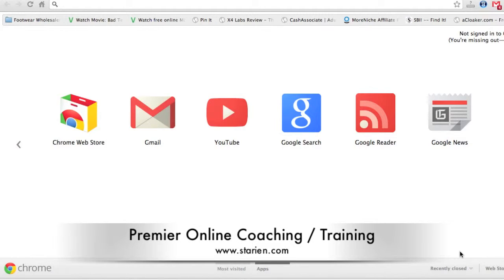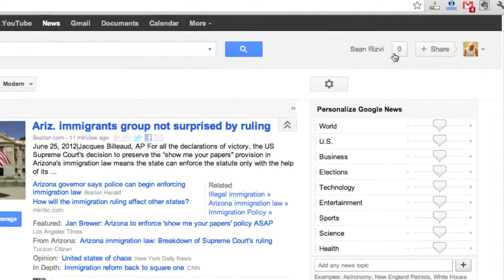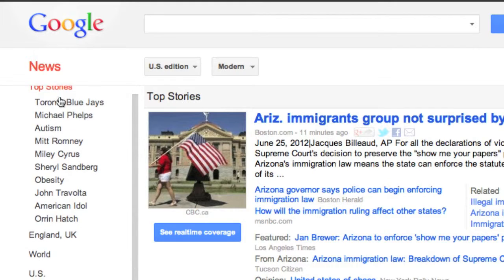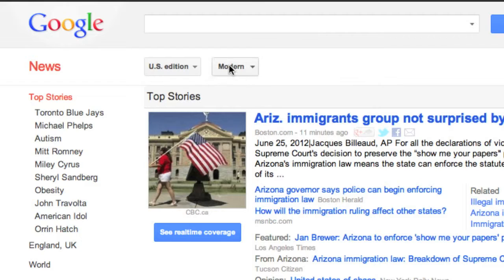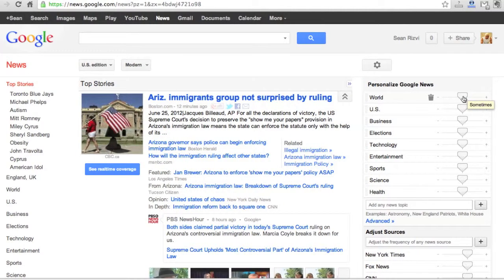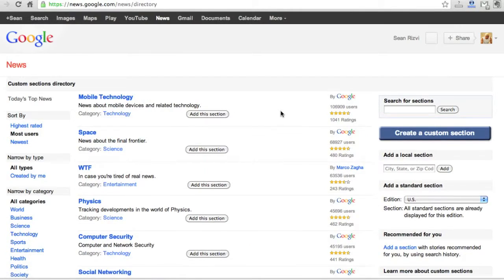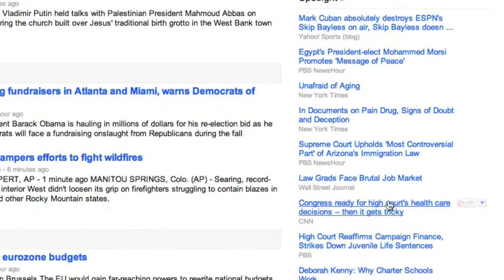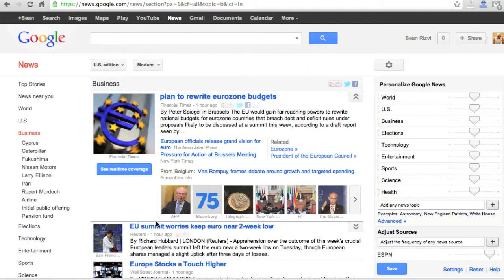Overview : Google News | Google Plus Coaching and Training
An overview and understanding of Google News.